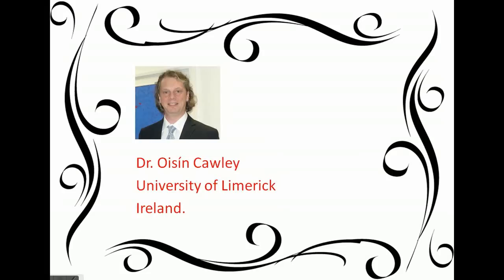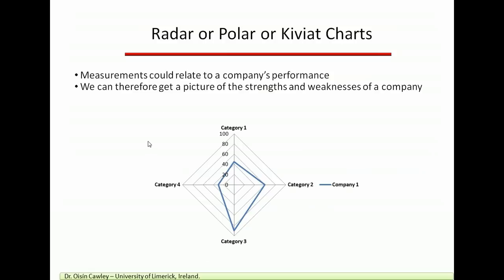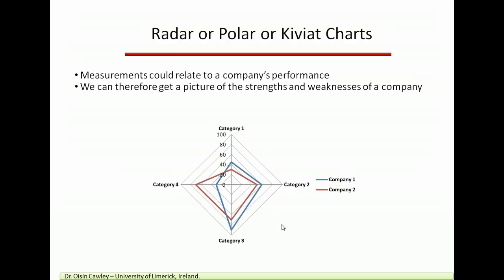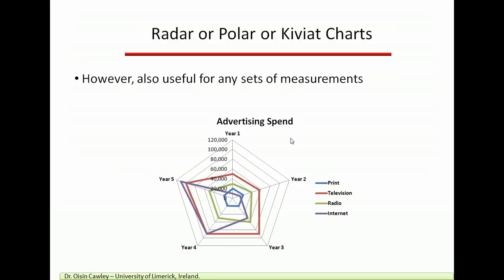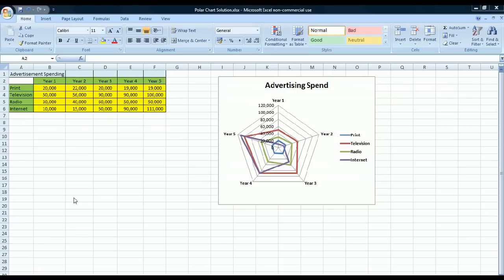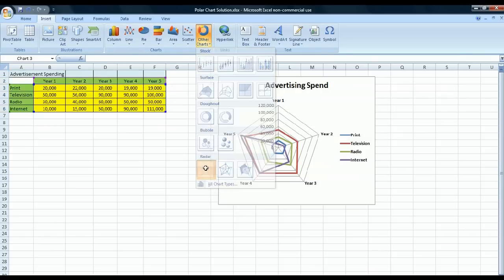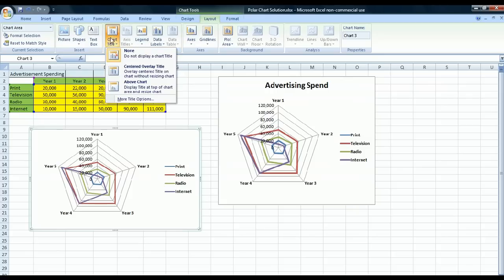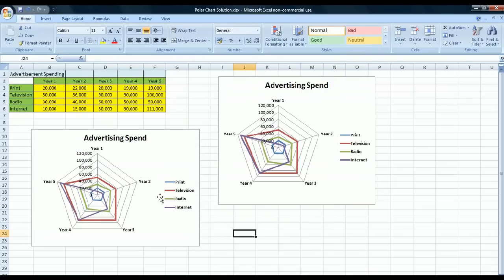How to create a Radar Chart (also known as Polar and Kiviat Chart)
An introduction to Radar charts, also know as polar and Kiviat Charts.
Includes a quick demonstration on how to create one in Microsoft Excel.